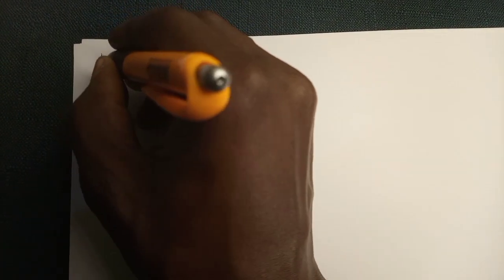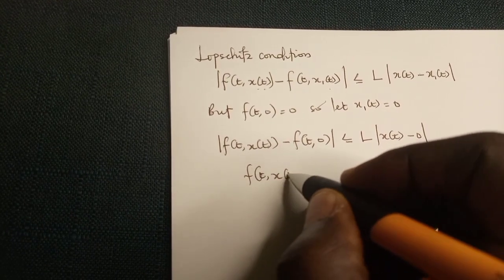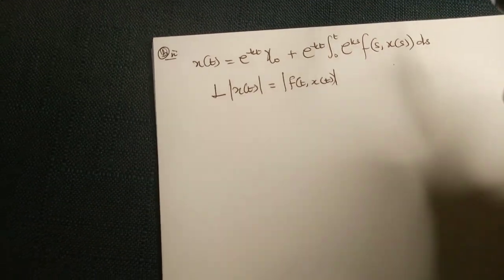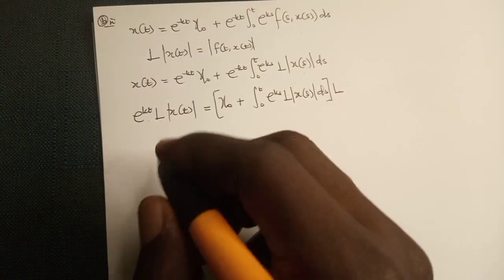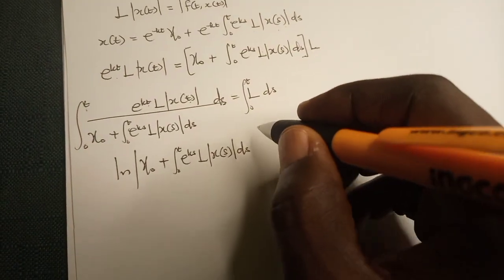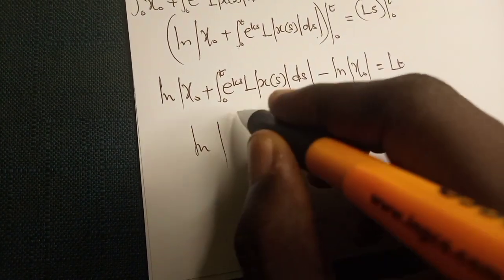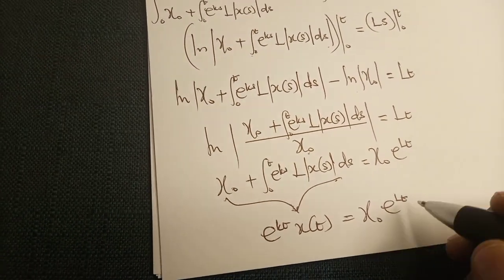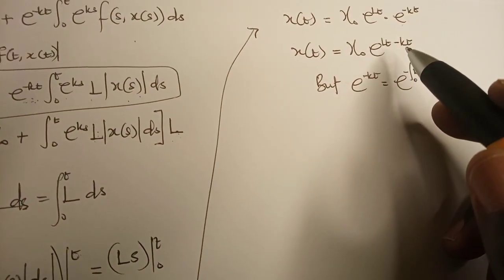Solving an ODE from UCC: Integral Form, Lipschitz Constant, and Gronwall’s Inequality PART 2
In this tutorial, we dive into an Ordinary Differential Equation (ODE) problem from the University of Cape Coast. We’ll explore the following key concepts:

Finding the Equivalent Integral: We’ll start by transforming the given ODE, ( x’(t) = -k(t) x(t) + f(t, x(t)) ), with the initial condition ( x(0) = x_0 ), into its integral form.

Lipschitz Constant: Next, we’ll determine the Lipschitz constant for the function ( f(t, x(t)) ), given that it is Lipschitz continuous.

Gronwall’s Inequality: Finally, we’ll use Gronwall’s inequality to prove the existence and uniqueness of the solution to the ODE.

This video is perfect for university students and math enthusiasts looking to deepen their understanding of differential equations.